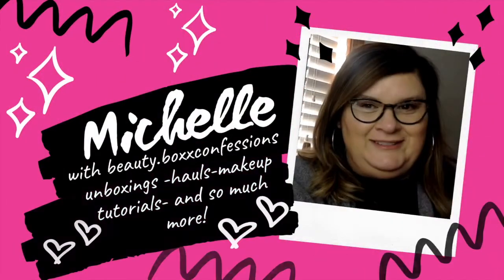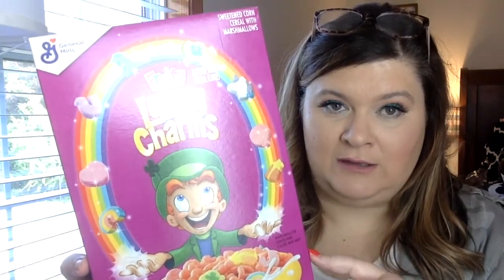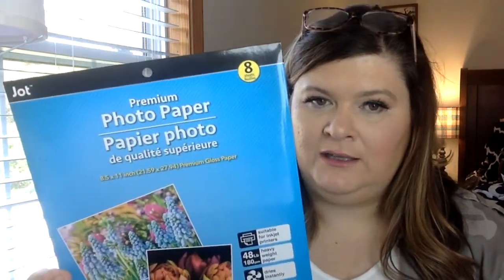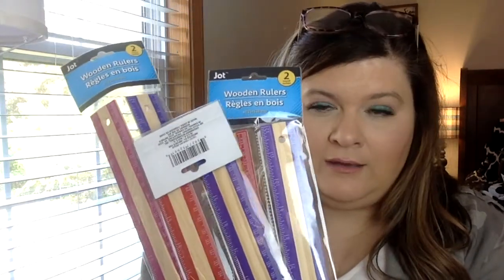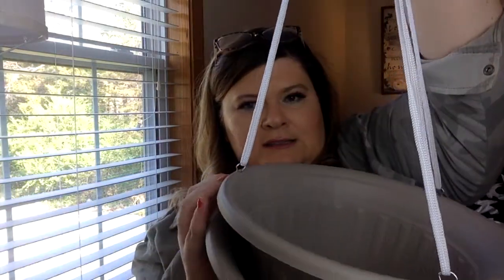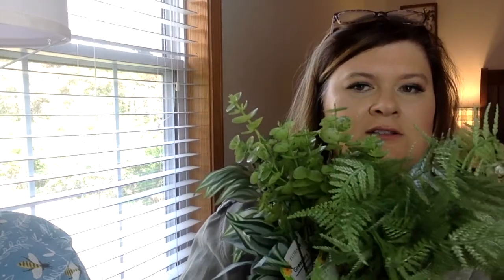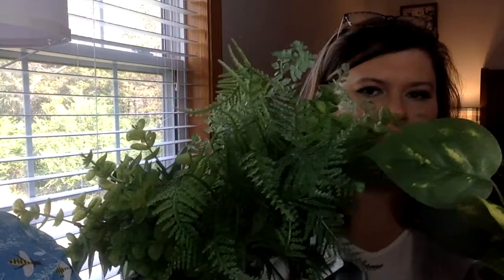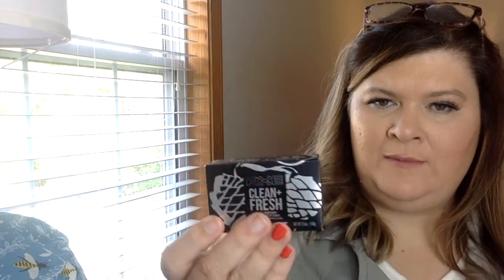AWESOME DOLLAR TREE HAUL APRIL 2021*******NEW FINDS FROM DOLLAR TREE*******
HEY GUYS TODAYS VIDEO IS AN AWESOME DOLLAR TREE HAUL THAT IS FULL OF NAME BRAND NEW FINDS!!! ENJOY!